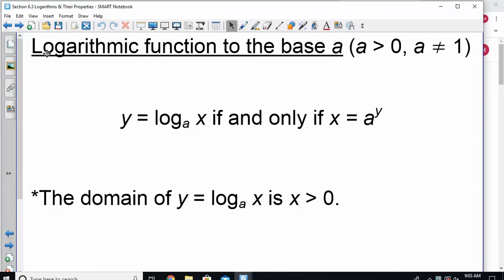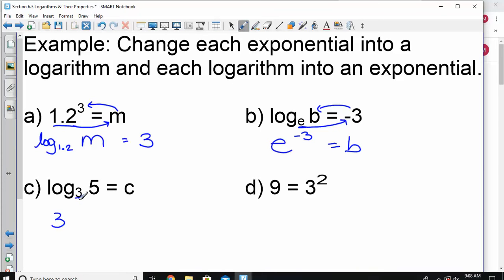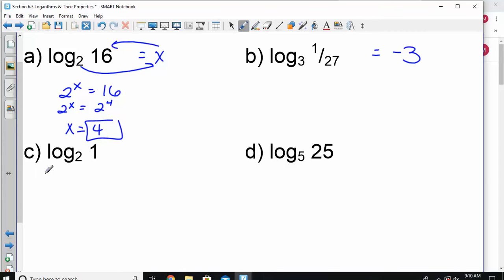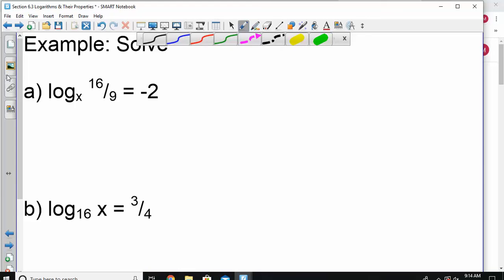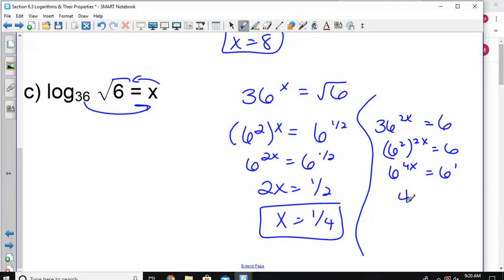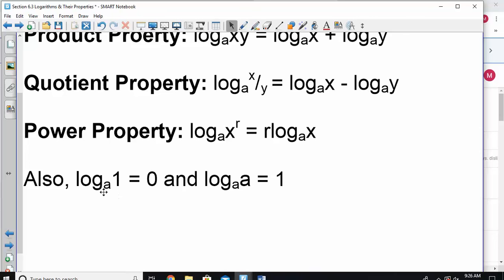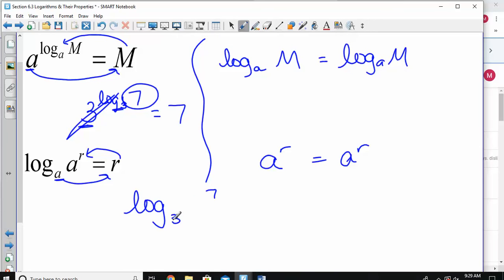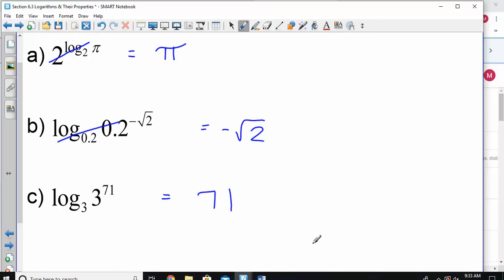Section 6 3 March 12